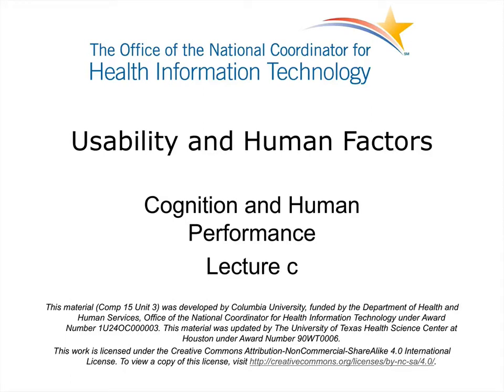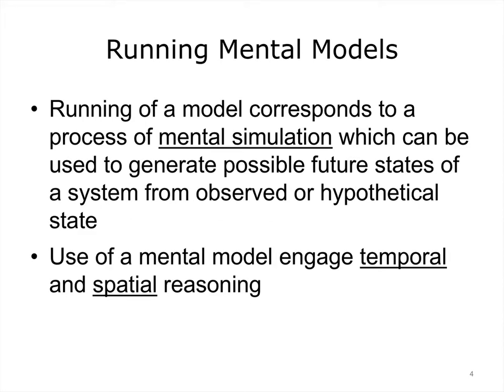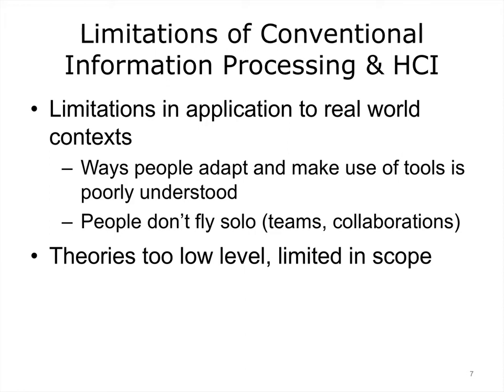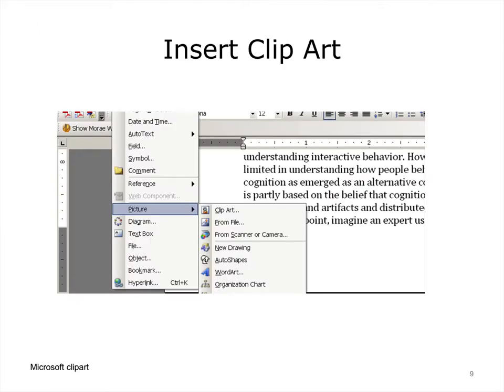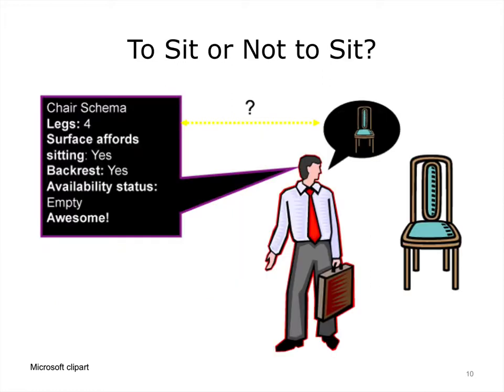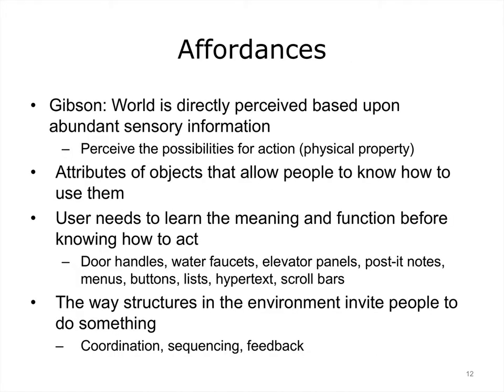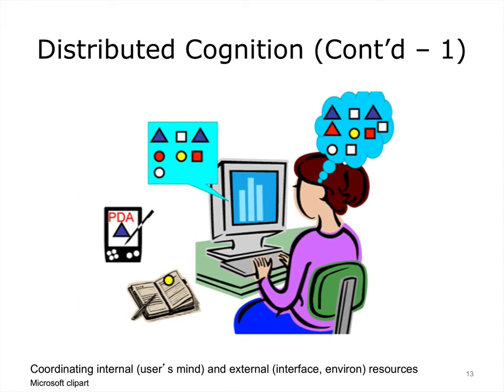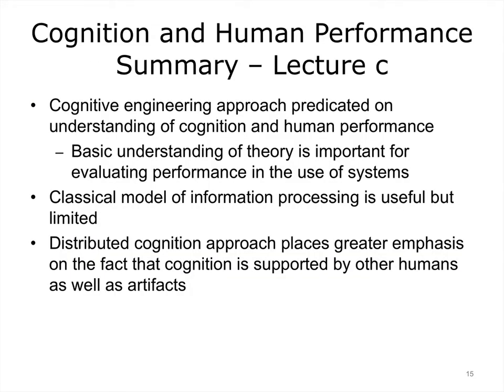HITC 1050 Lesson 3C Lecture video